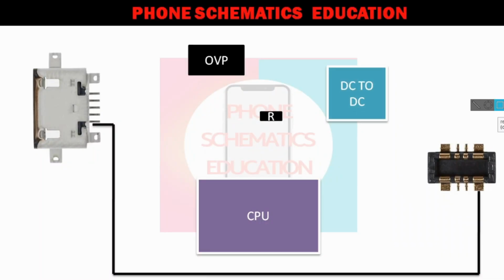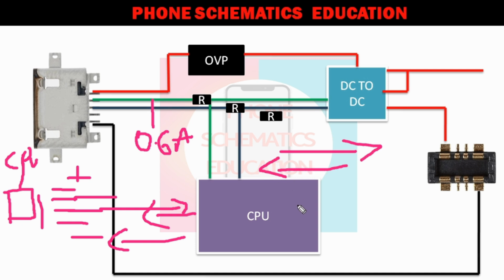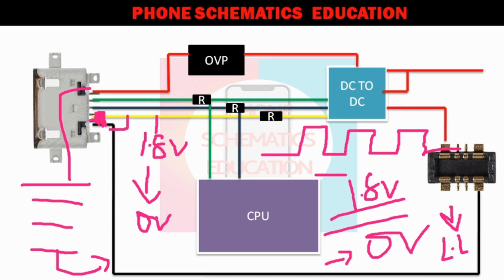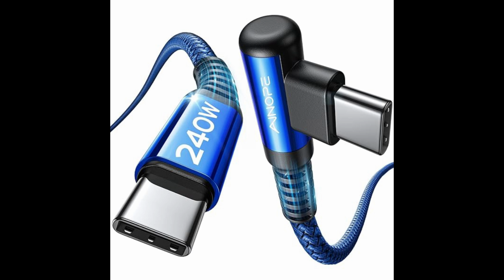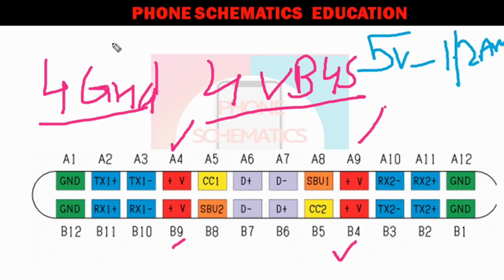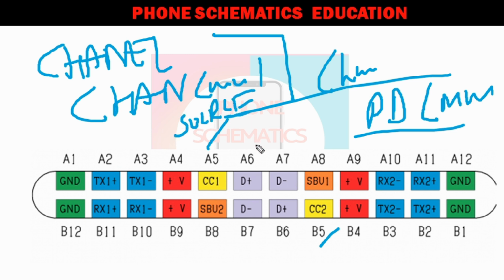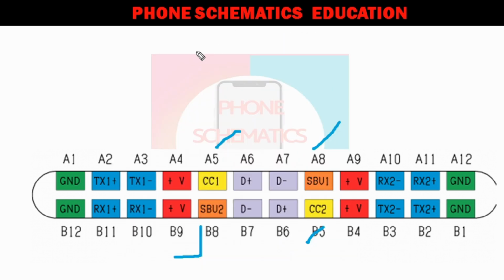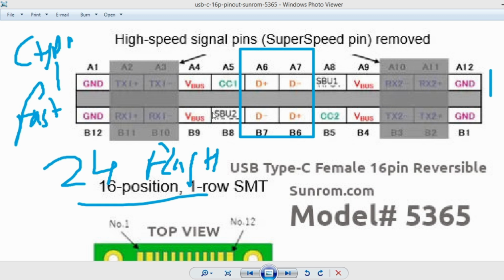C port(charging connector)or Micro usb connector.pins Details+Testing+ working with Diagram 💯 .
How cype charging connector works
How to Replace c type charging port connector
How to troubleshoot c port charging issue
How to install c port in Mobile phone
How to Repair charging issue in Samsung Mobile phone
How to troubleshoot dead Mobile phone
What's is Dm dp I'd pin in ctype port
Online cellphone repair courses in English
Mobile phone repairing tutorial in English
Mobile phone repairing videos in English
Mobile repairing tools in English
How to diagnose Network section
How to troubleshoot not charging phone
How to read schematics Diagram in English
Sechmatics Diagram knowledge 💯 in English
How to use Borneo schematics in English
How to Learn Borneo schematics Diagram

phone Sechmatics education

CELL PHONE REPAIRING.HOW TO READ SCHEMATICS .HOW TO READ DIAGRAM.ANDROIAD & IOS PHONE REPAIR.